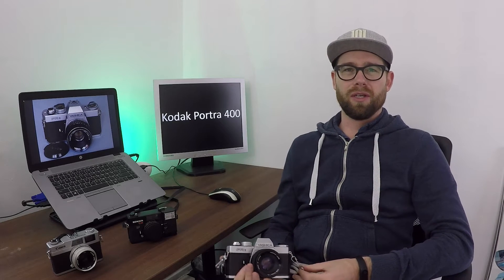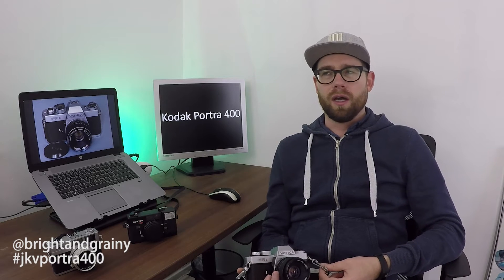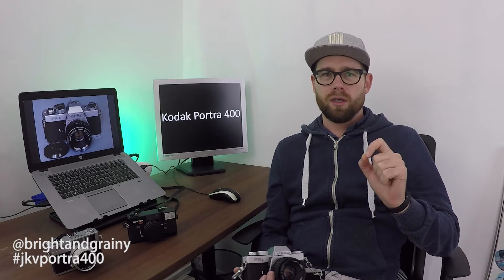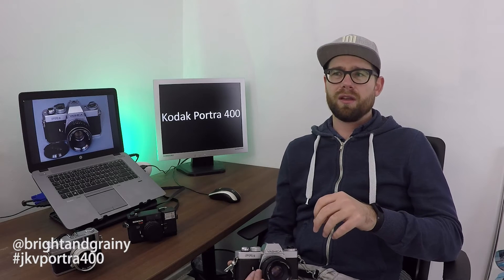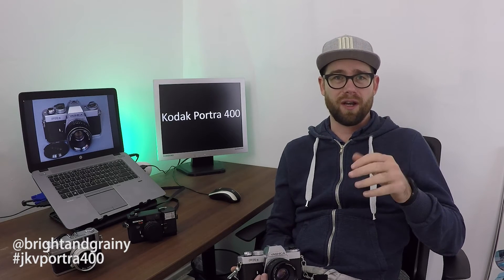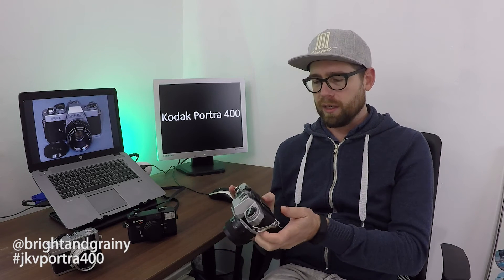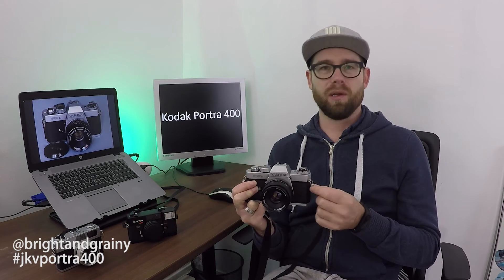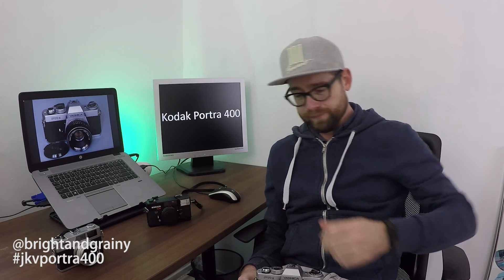ANALOG PHOTOGRAPHY | Kodak Portra 400 shot on the Yashica FR II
I like to talk about the stuff that inspires me. I love photography, tech, movies and music and like to goof off. I'd appreciate hearing your opinions about the things I discuss, tell me your experiences and what you like or dislike about stuff.

Camera's I use:

Fujifilm X100s
Canon AV-1
Yashica FR II
Konica C35 EF
Gopro Hero 4
Nexus 5X

Jeankoolvlogs